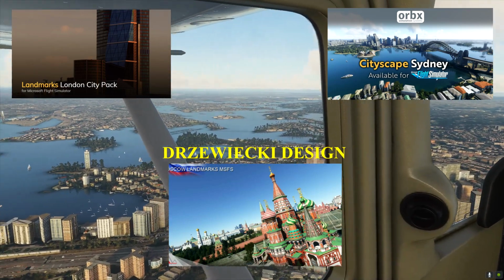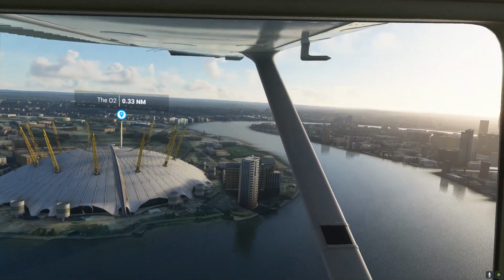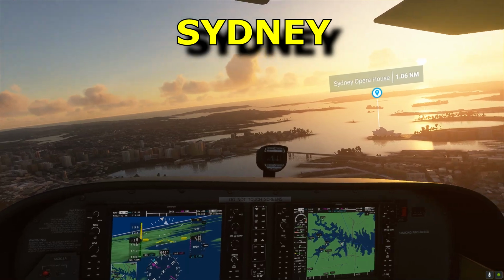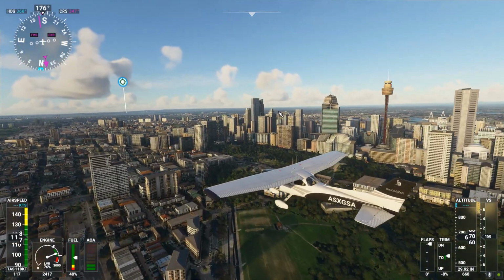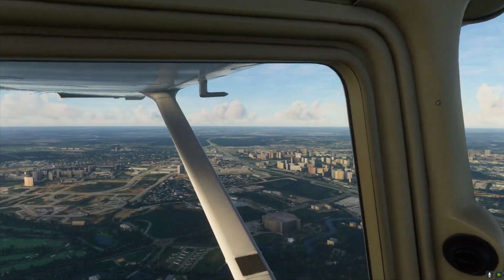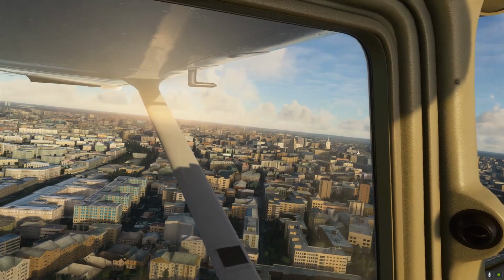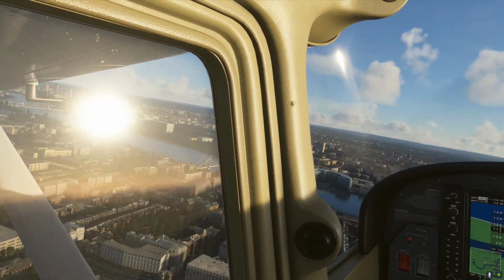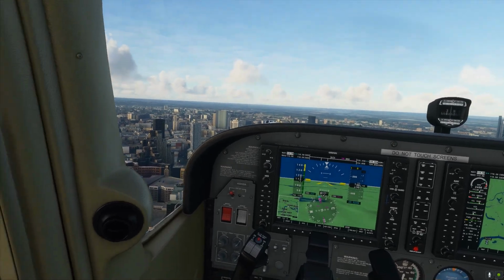FS2020: Scenery Add-on Packages - Reviewed, Discussed and Compared to the Default Scenery!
I'm well impressed with FS 2020 Add-on packages so far - let me know your own thoughts about them & watch the video to the end for my general thoughts about them!

Introduction: (0:00)
London Default & Enhanced: (1:15)
Sydney Default and Enhanced: (4:46)
Moscow Default and Enhanced: (7:47)
Conclusion & Discussion: (11:15)